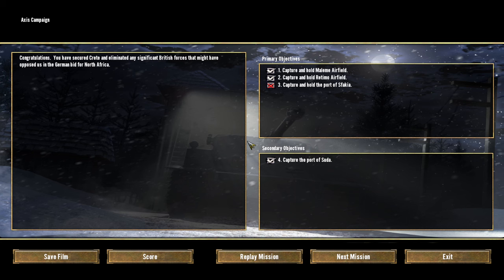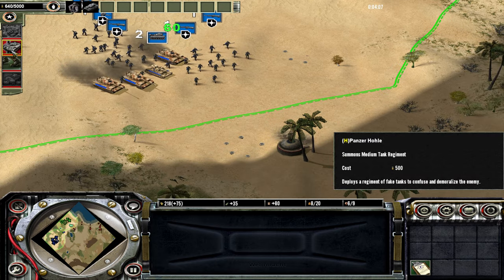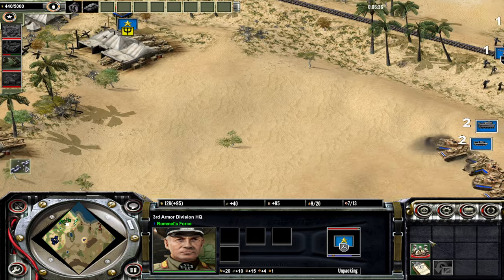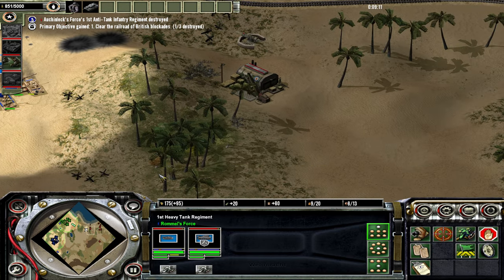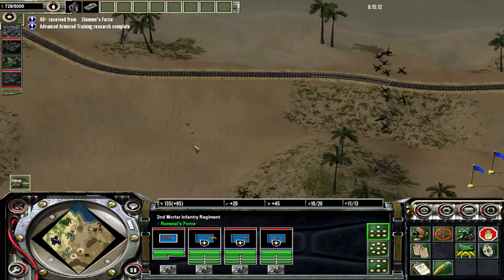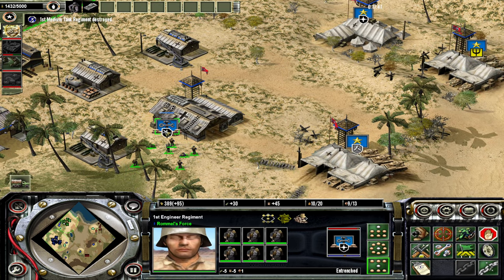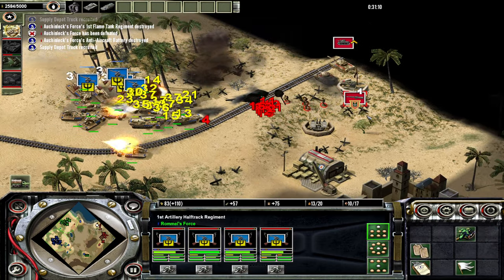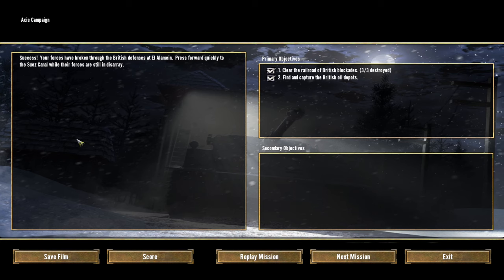Battle of El Alamein | Axis & Allies (2004) Axis Campaign | Part 2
Finally doing the Axis Campaign which will finish the series!